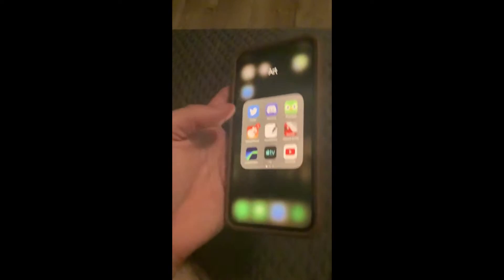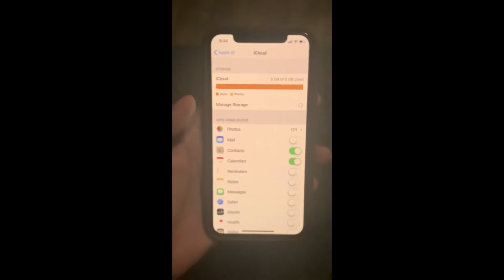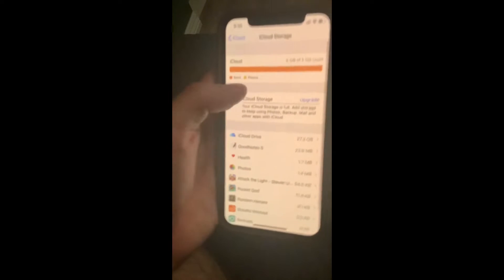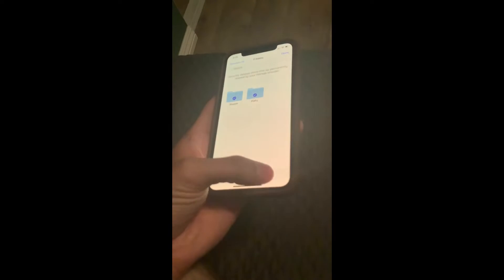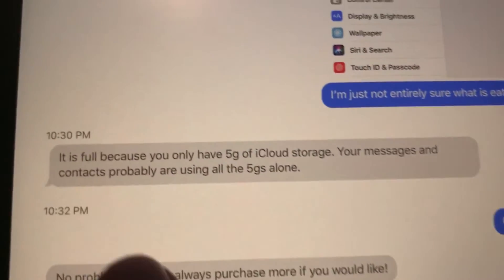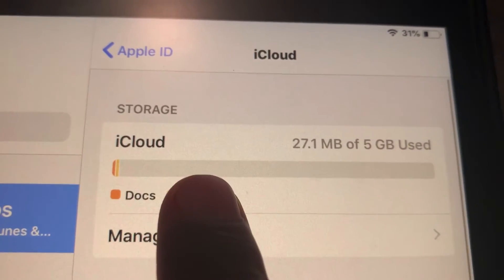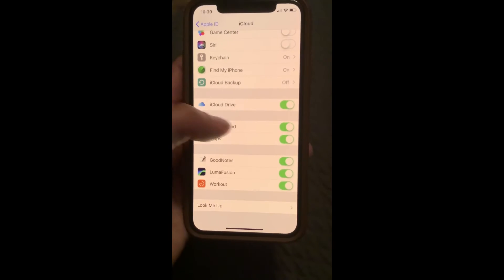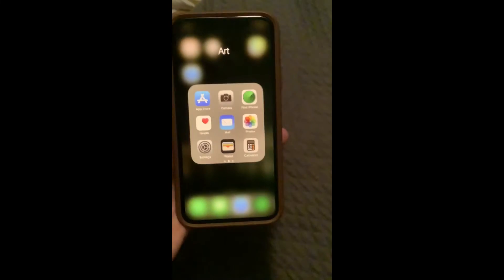How to clear iCloud storage. Documents/other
It’s important to know stuff in the recently deleted section of your files app, emails, search history, is also being saved on the iCloud if enabled. Even though it may not be listed turning off some options will force data out of the cloud and onto your physical device. I also recommend downloading “google photos” and syncing all your photos to their cloud service instead. Hope this video helped. Big props to Samantha from Apple Support for helping me solve this at 10pm